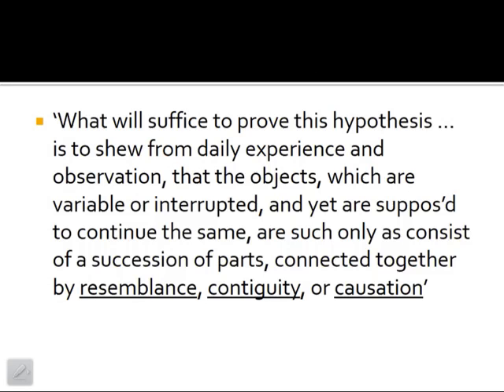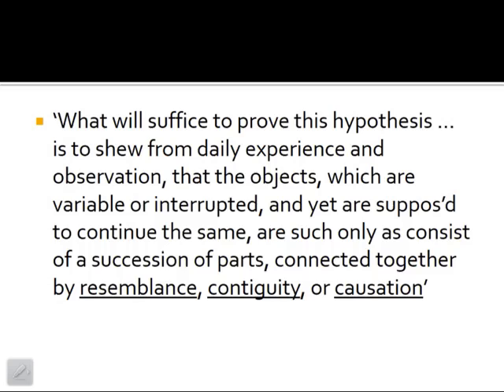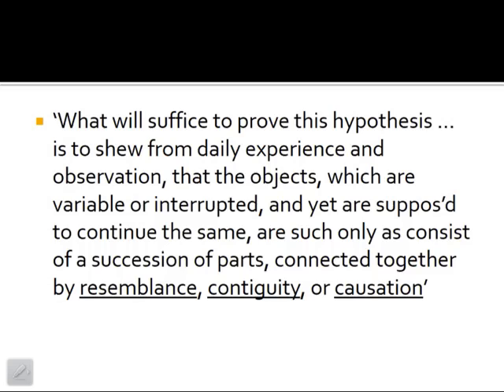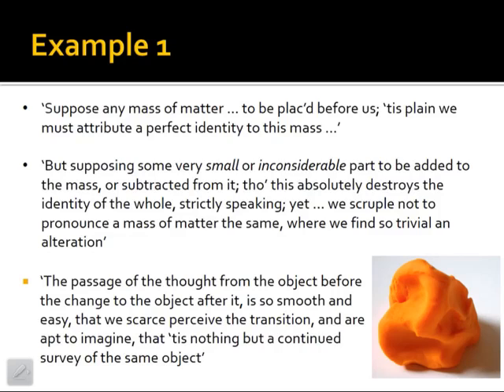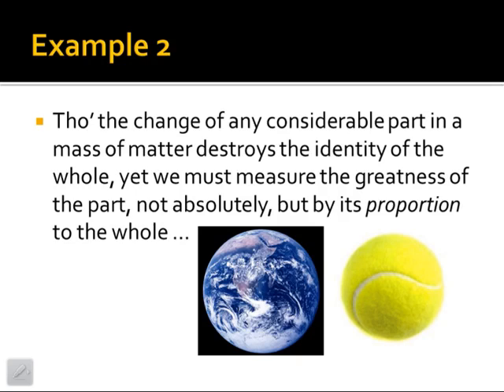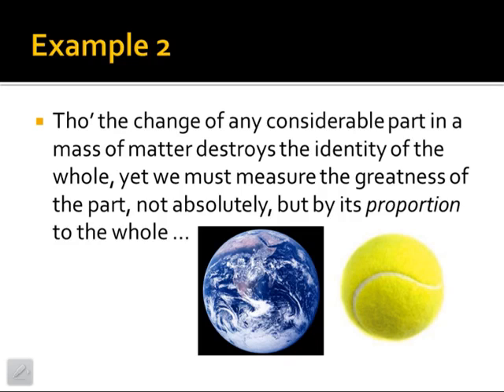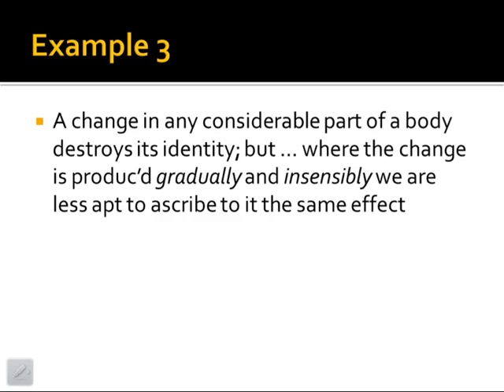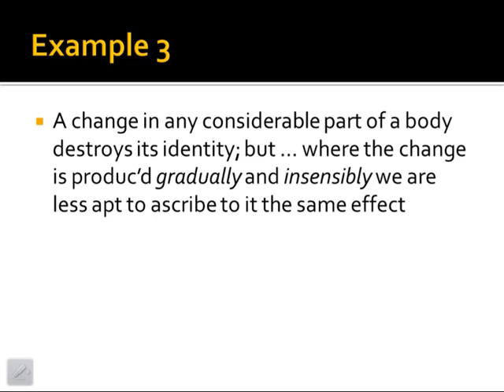Hume Module 3